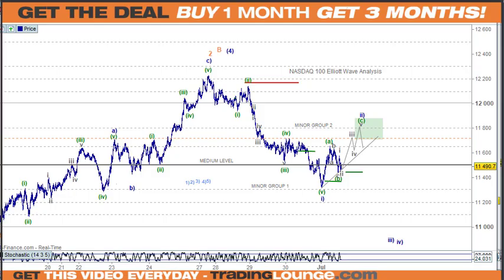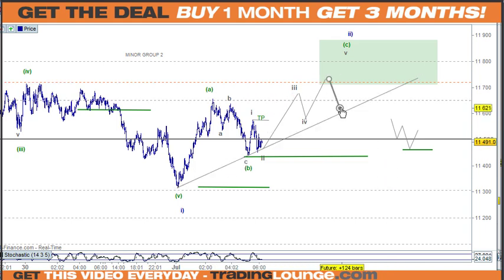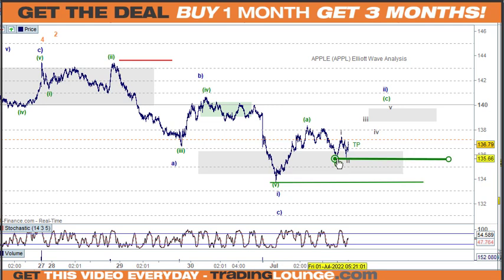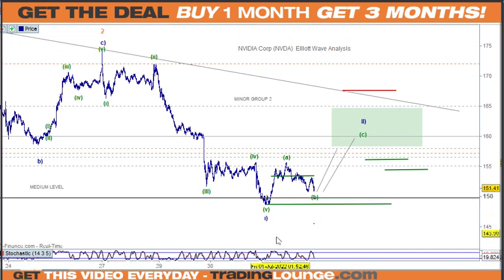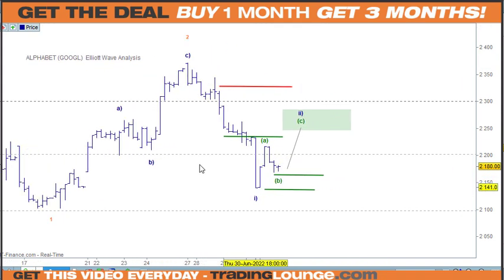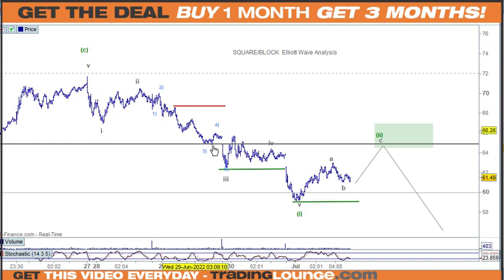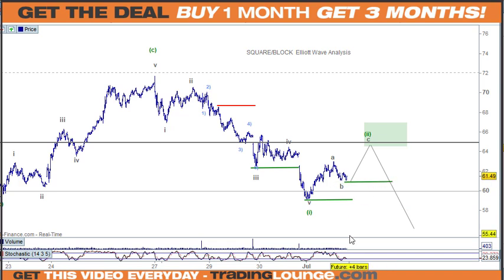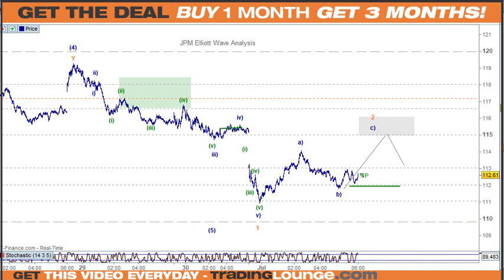NASDAQ, AMZN, AAPL, NVDA, TSLA, GOOGL, BRK.B,SQ,META,MSFT,BAC,JPM Elliott Wave Stock Market Trading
Elliott Wave Technical Analysis Stock Market Trading NASDAQ, AMZN, AAPL, NVDA, TSLA, GOOGL, BRK, SQ, META, MSFT, BAC, JPM.
Elliott Wave Technical Analysis Stocks are in the later stages of the move down (5) of C) of II. That said we are currently in a bear market rally. Covering Tesla TSLA, Amazon AMZN, Nvidia (NVDA), Apple AAPL, Microsoft MSFT, Berkshire Hathaway (BRK/B),Block, Inc (SQ), Facebook FB, Meta Platforms, Alphabet GOOGL. XFL Finance Sector ETF, JPMorgan JPM & Bank of America BAC.
Stock Market Summary: An Elliott Impuse wave lower in most stocks is completed and now we are in the (a) (b) (c) corrective rally as Wave ii)
Stock Trading strategies: We are now preparing for short trades on the next corrective rally as the Wave ii)

Video Chapters
00:00 NASDAQ 100
07:57 Apple (AAPL)
09:59 NVIDIA (NVDA)
13:09 Amazon (AMZN)
14:15 Meta Platforms (META)
16:17 Tesla (TSLA)
17:58 Alphabet (GOOGL)
21:09 Microsoft (MSFT)
23:51 Berkshire Hathaway BRK/B
26:22 Square. Block, Inc. (SQ)
27:46 Banks XFL ETF, BAC, JPM
33:10 Thanks for supporting us...

US Stocks , Apple AAPL, Amazon AMZN,Nvidia (NVDA) , Alphabet GOOGL, Microsoft MSFT, Block, Inc. (SQ), Facebook FB, Meta Platforms, Tesla TSLA. Elliott Wave Analysis counts below

US Stocks: Basic Elliott Wave Counts
Apple AAPL  Elliott Wave 1 of (5) of C) of II
Amazon AMZN  Elliott Wave1 of (5) of C) of II
Nvidia (NVDA) Elliott Wave 1 of (5) of C) of II
Berkshire Hathaway BRK/B Elliott Wave 1 of (5)
Alphabet GOOGL  Elliott Wave 1 of (5) of C) of II
Microsoft MSFT  Elliott Wave 1 of (Y) of Y) of II
Tesla TSLA  Elliott Wave 1 of (5) of C) of II
Square SQ /Block Inc. Elliott Wave 1 of (5)
JPMorgan Chase (JPM) Elliott Wave 1 of (5) of C) of II

TradingLounge™ Australian Financial Services Licence - AFSL 317817 Trading Levels Pty Ltd